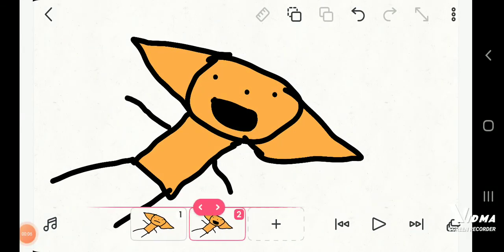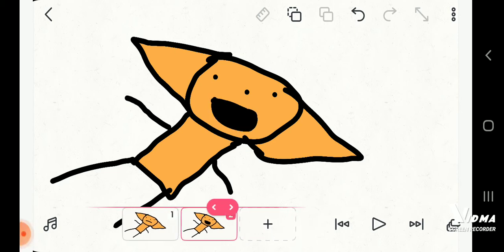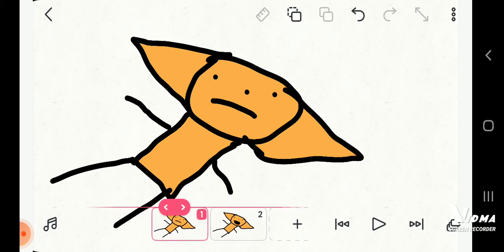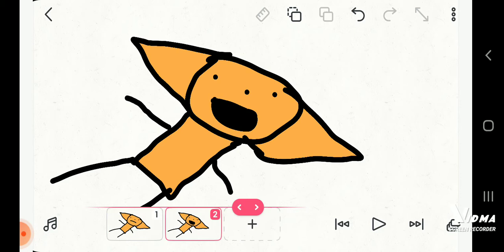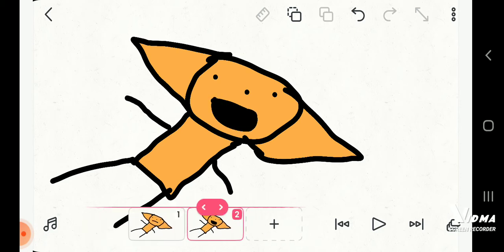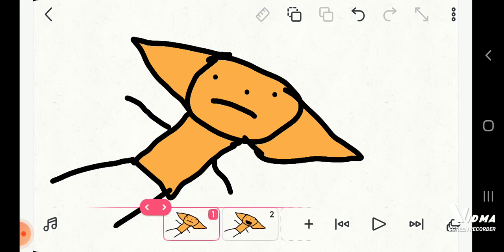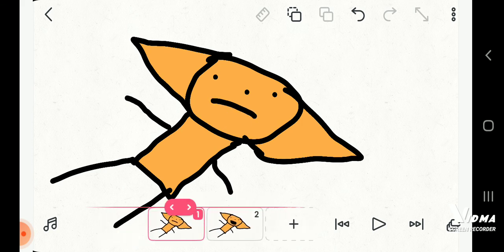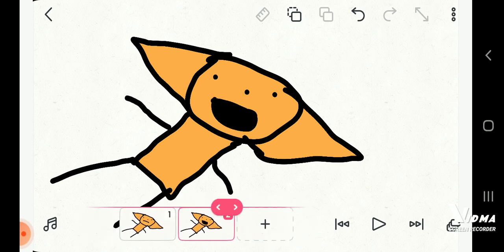eevee squad part 7 is coming right after this vid